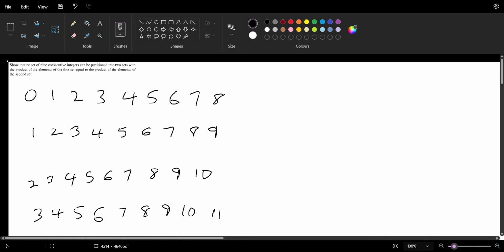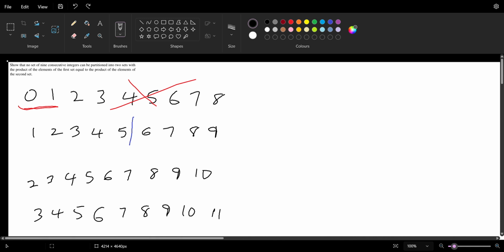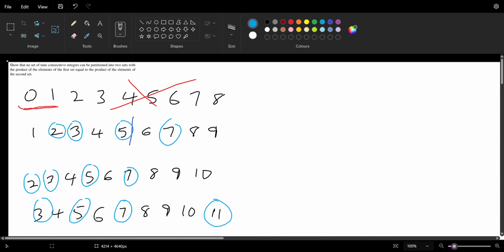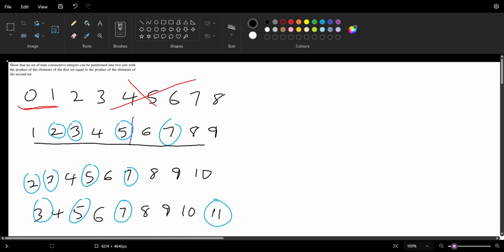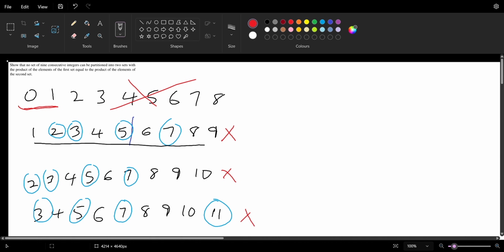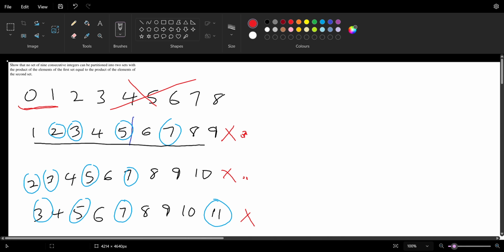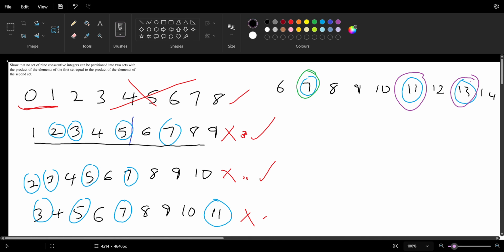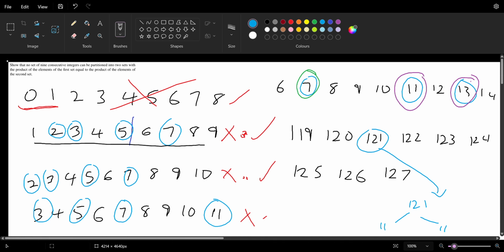Putnam | Argument By Contradiction | #3 part1